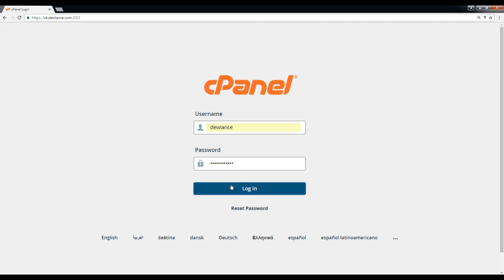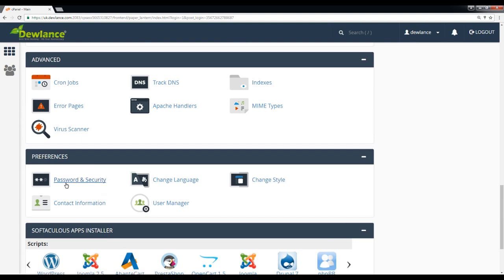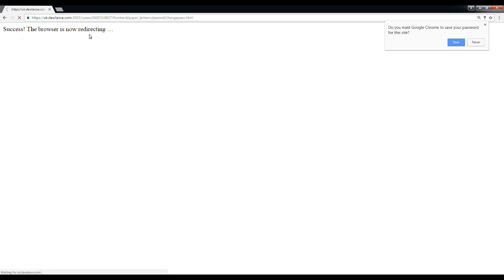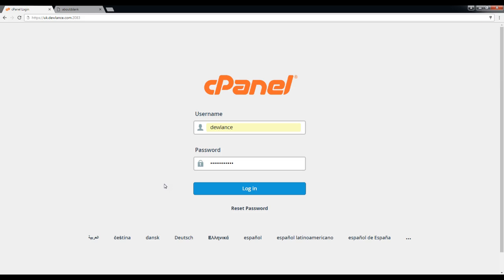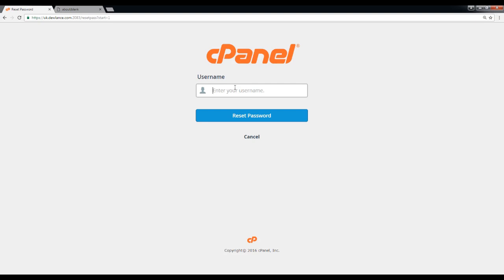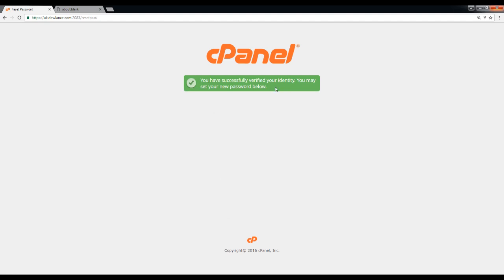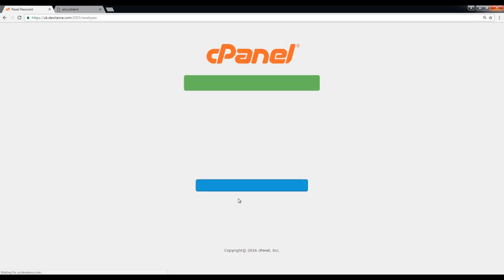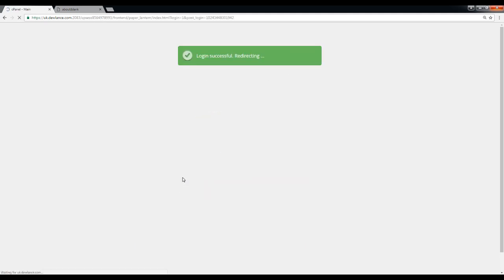How to Reset my cPanel Account Password - Course +HD + Latest - P3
Hosting - How to reset my cPanel account password - Part 3 - Full cPanel Course